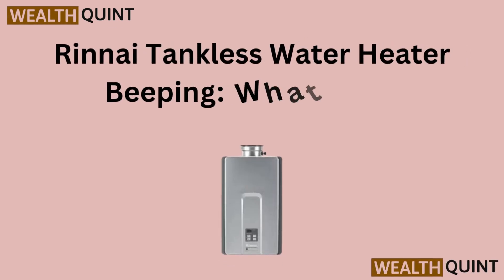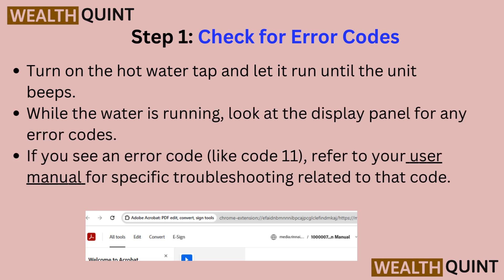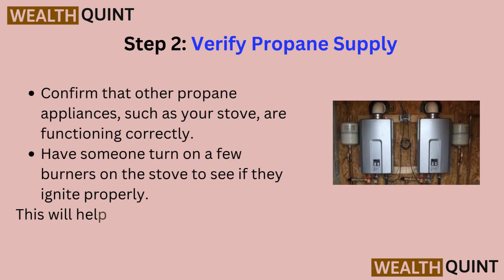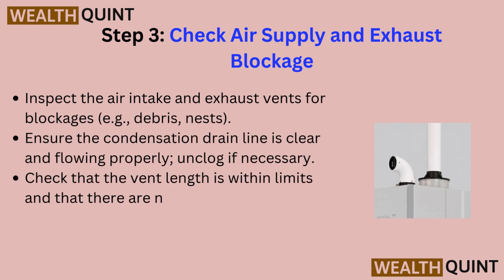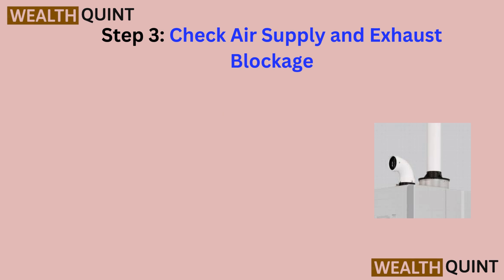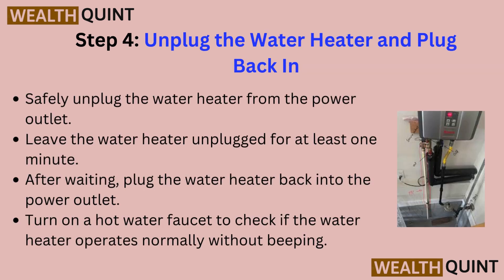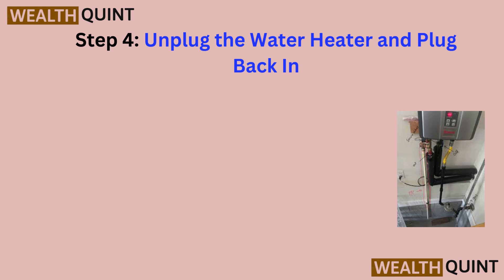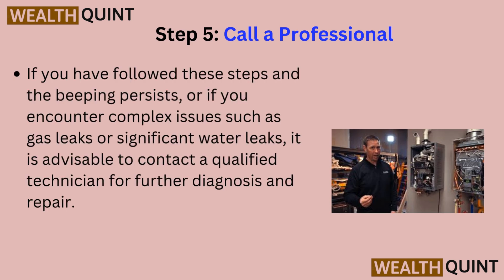Rinnai Tankless Water Heater Beeping: What To Do?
In This Informative Video, We Address The Common Issue Of A Rinnai Tankless Water Heater Beeping. Viewers Will Learn About The Potential Causes Of This Alert And The Necessary Steps To Troubleshoot And Resolve The Problem Effectively.

0:00 Introduction
0:06 Step 1- Check For Error Code
0:22 Step 2- Verify Propane Supply
0:39 Step 3- Check Air Supply And Exhaust Blockages
0:56 Step 4- Unplug The Water Heater And Plug Back In
1:14 Step 5- Call A Professional